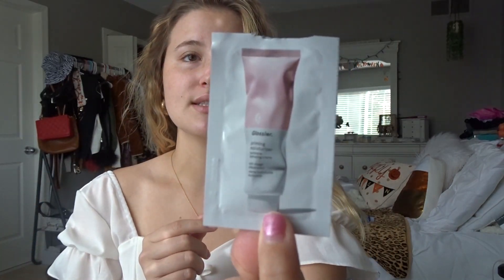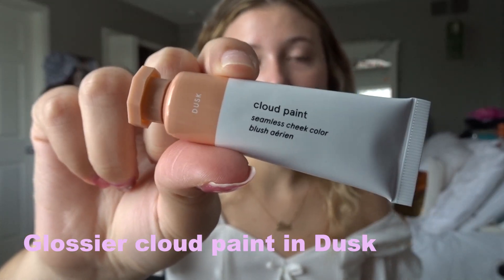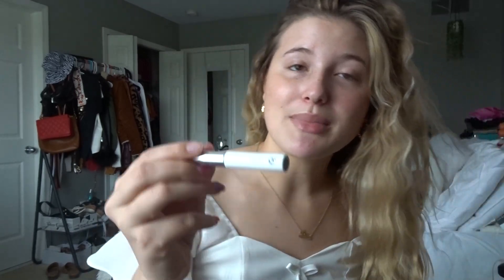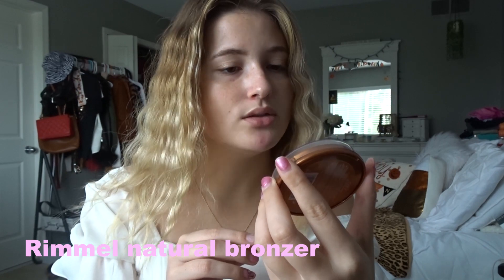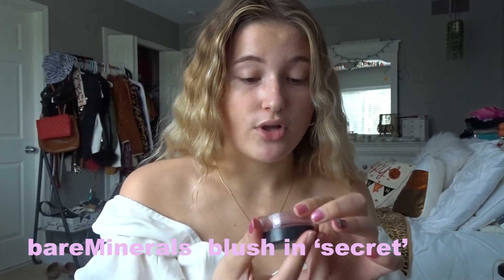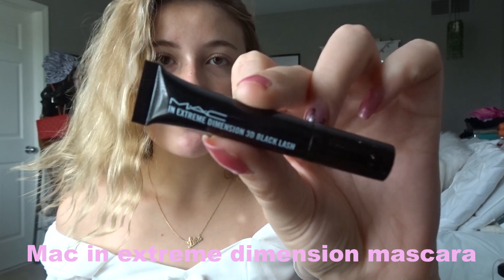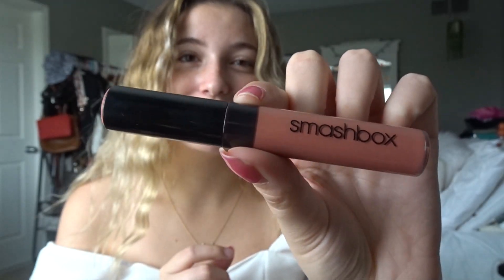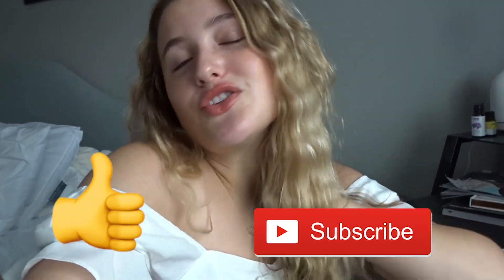MY 5 MIN NATURAL, GLOWY, FALL MAKEUP ROUTINE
VSCO// @madihauman